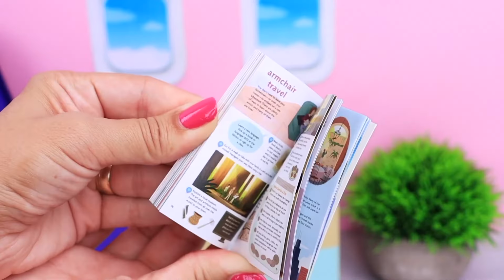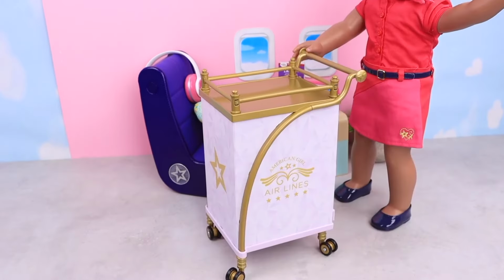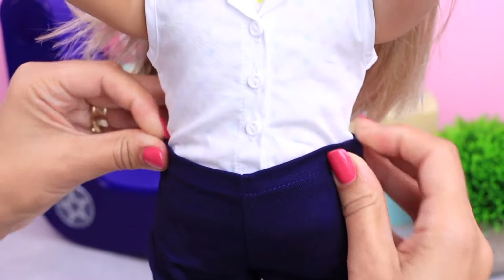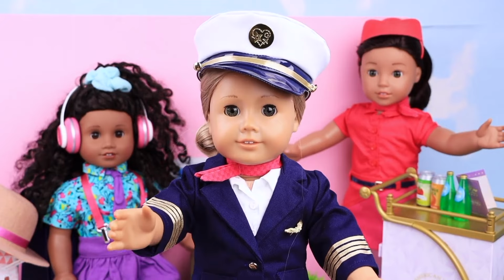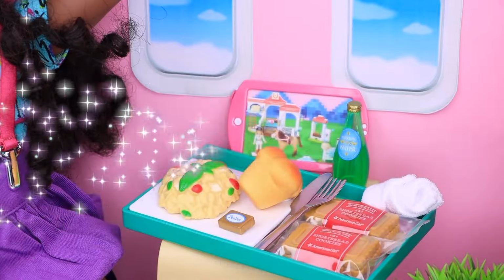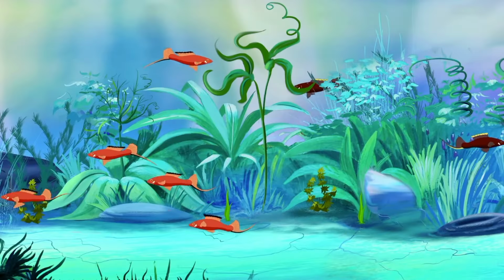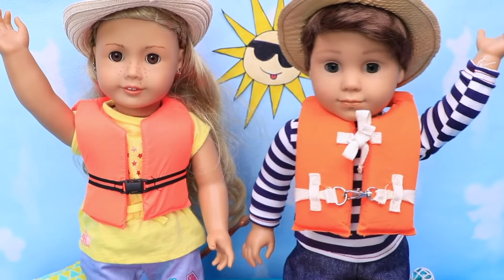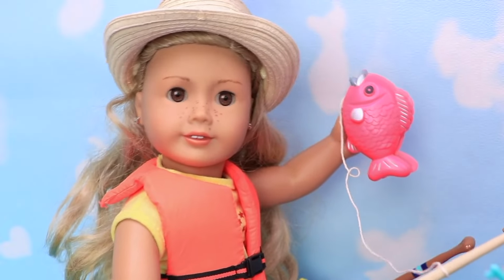Play Dolls travel adventures for kids!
Explore the fun life of air pilot, airplane travel and even boat trip. Play Dolls travel adventures stories.